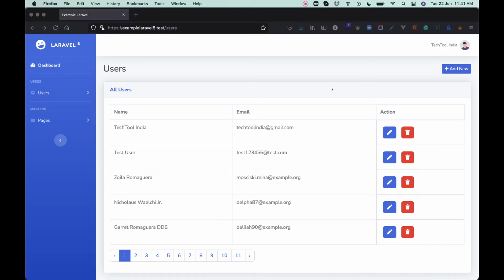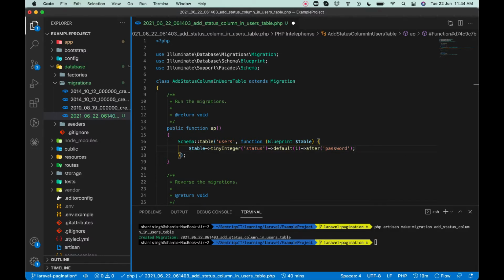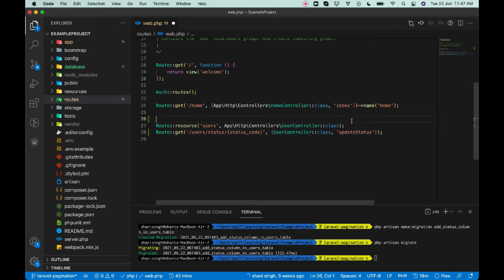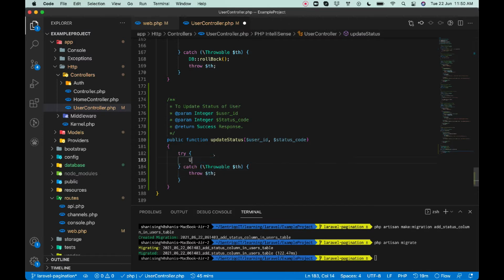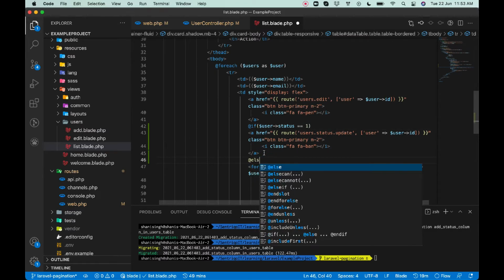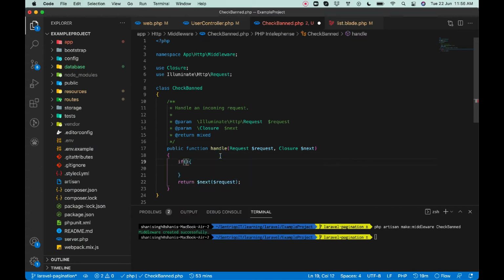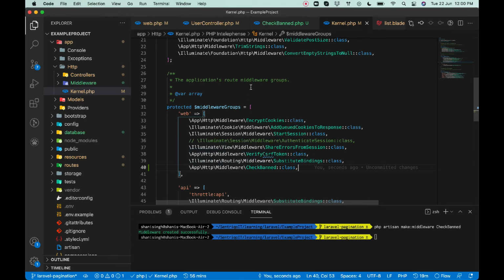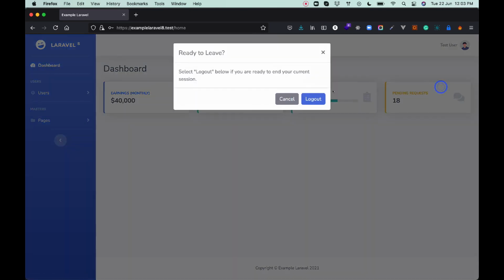Laravel Suspend User | Ban User in Laravel | Disable use in laravel | Laravel user login disable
In this video, I am going to explain about ban or suspend a User in Laravel.

To use the SB Admin 2 with Laravel 8 You can clone.